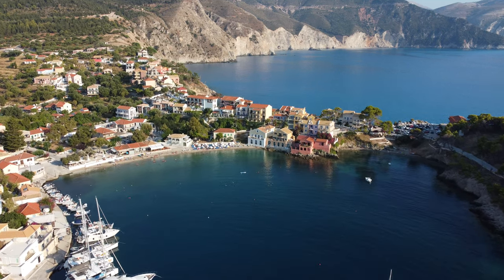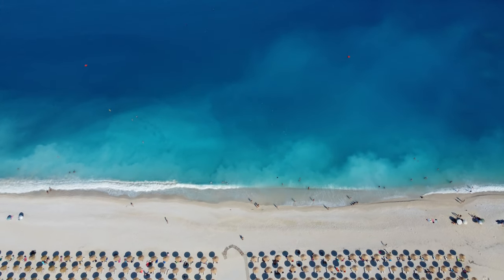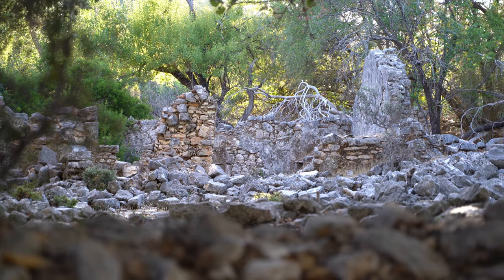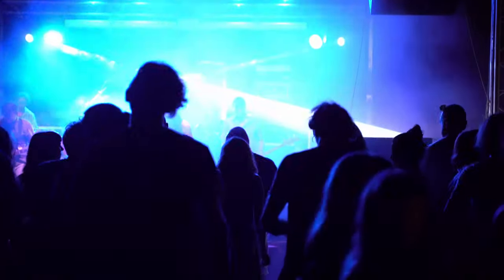Top 15 Things To Do in Kefalonia (Greek Islands)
to read our comprehensive Kefalonia Travel Guide!

0:00 Intro
1:20 Explore the island on a road trip
1:52 Swim in turquoise waters
3:01 Spend a day in Fiskardo
4:10 Fall in love with Assos
4:43 Mingle with locals in Argostoli
5:08 Walk to an iconic lighthouse at sunset
5:40 Admire the world's longest stone bridge built on the sea
6:18 Discover Kefalonia's sinkholes
6:47 Take the ferry from Argostoli to Lixouri
7:23 Be enchanted by Melissani Cave
8:07 Go to the depths of Drogarati Cave
8:38 Sample Kefalonia's wine
9:12 Step back in time in an abandoned village
10:00 Visit the Monastery of Agios Gerasimos
10:24 Look for the holy snakes of the Virgin Mary

If you’ve watched Captain Corelli’s Mandolin in the past, you’re already familiar with the spectacular scenery and photogenic settings of Kefalonia, the largest of the Ionian Islands.

With its pristine beaches, gorgeous natural landscapes and picturesque villages, Kefalonia and its idyllic vibes will steal your heart. However, Kefalonia also hides a sad past that’s worth exploring if you want to get to know the island in depth. The memories of the devastating 1953 Great Kefalonia Earthquake may be fading but they’re always there.

In this video, we’re exploring the island’s history, culture and nature by going through the best things to do in Kefalonia.

💜 If you love our content, help us keep making it by giving us a Super Thanks!

Please consider using the links below when planning your trip to Kefalonia.

TRAVEL RESOURCES FOR KEFALONIA GREECE

Get a Wise card and stop worrying about currency exchange rates